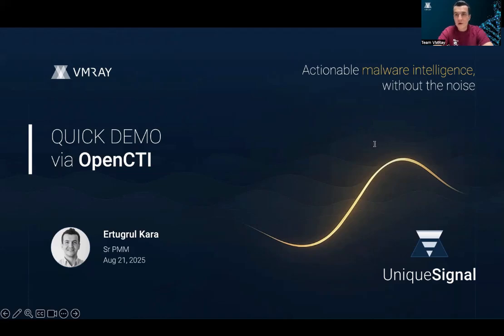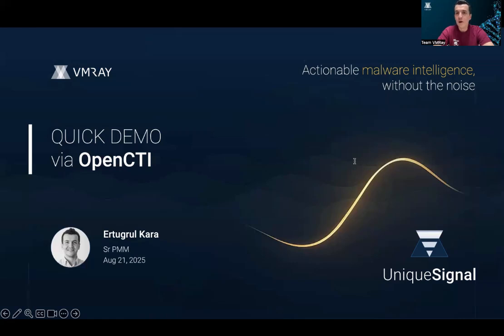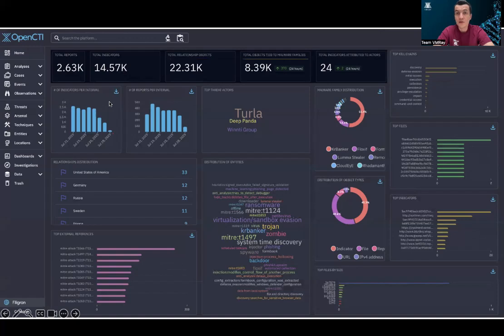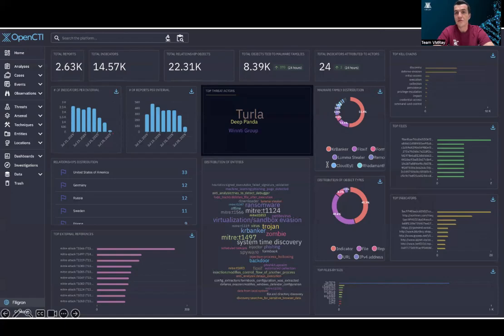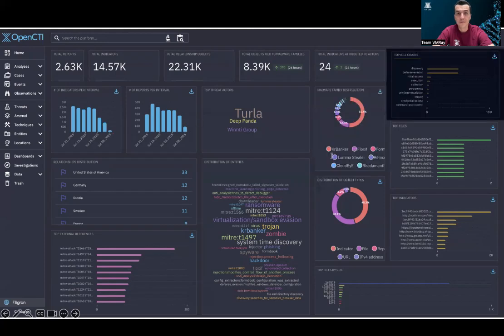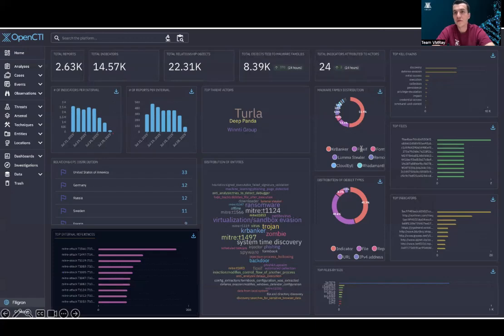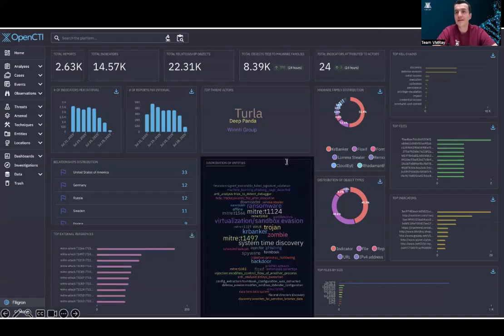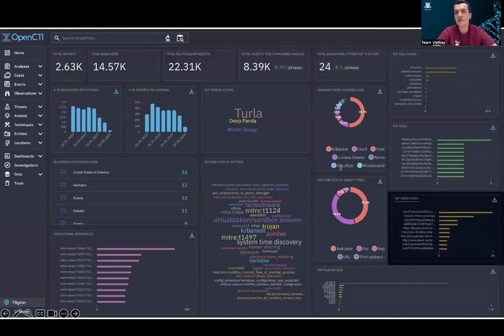UniqueSignal OpenCTI Integration